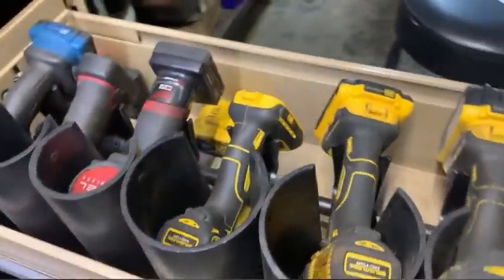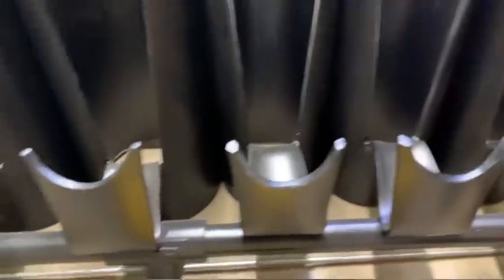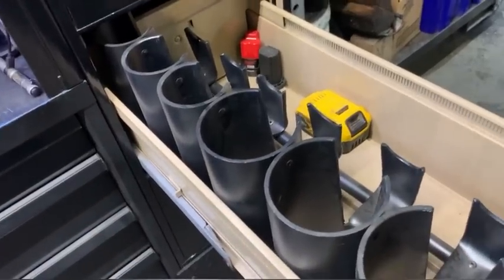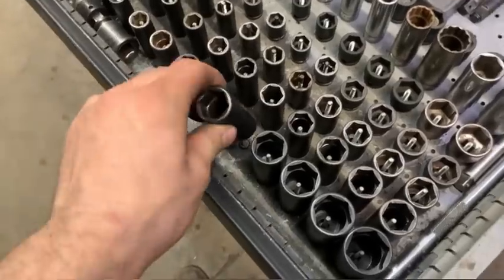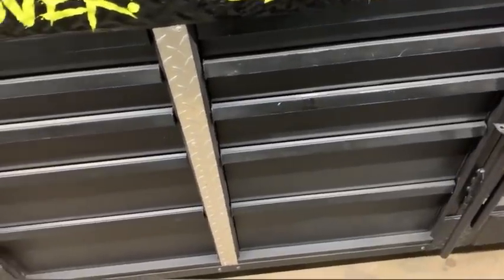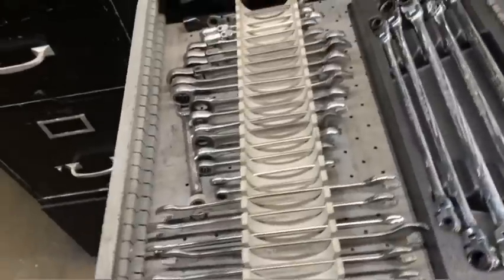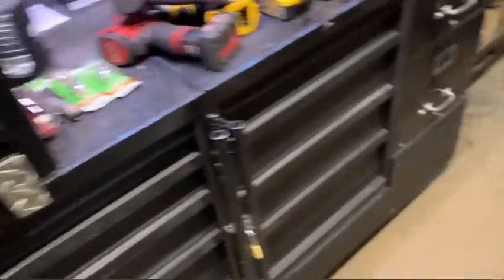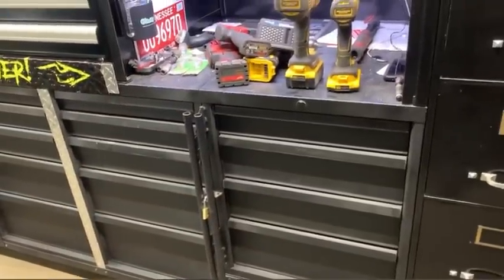My handmade tool organizers, ideas for your toolbox